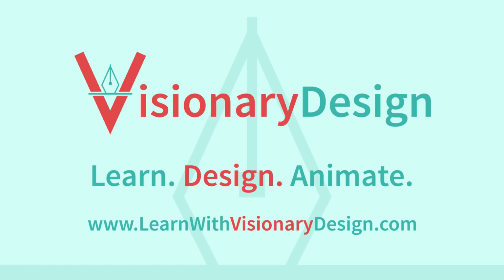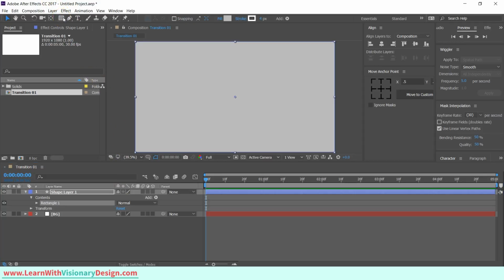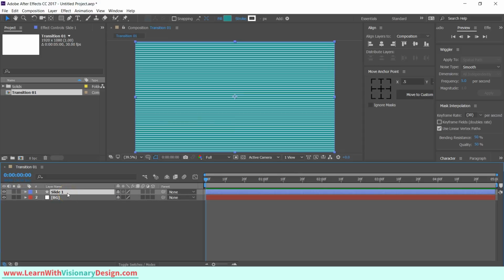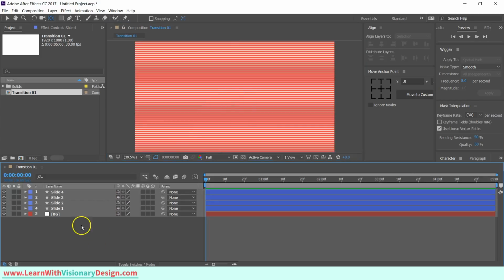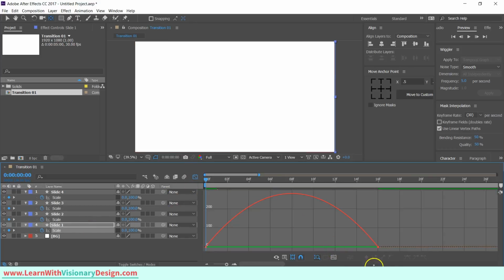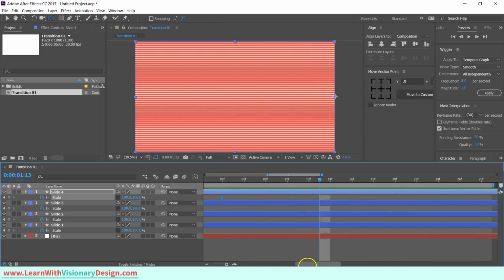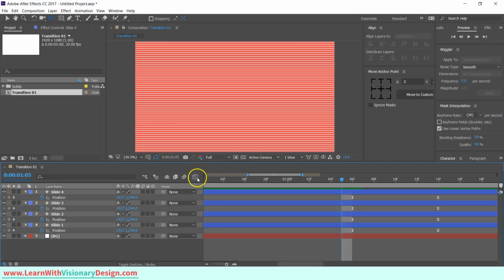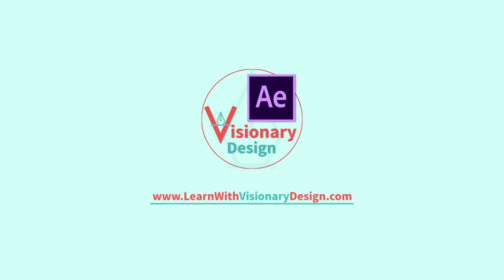A Transition in After Effects Using the Repeater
Learn how to make a simple After Effects motion graphics transition using the repeater.